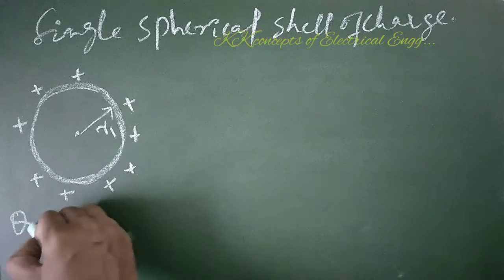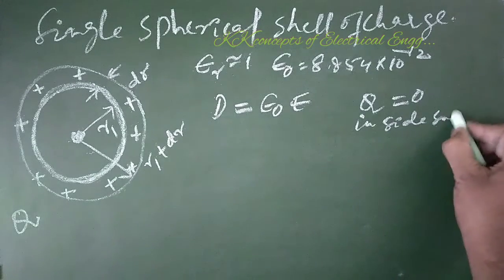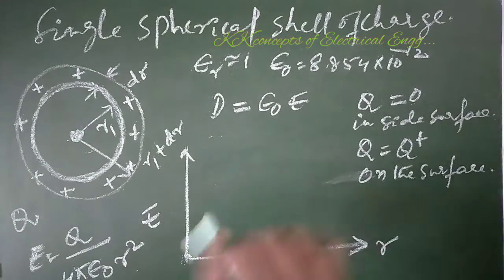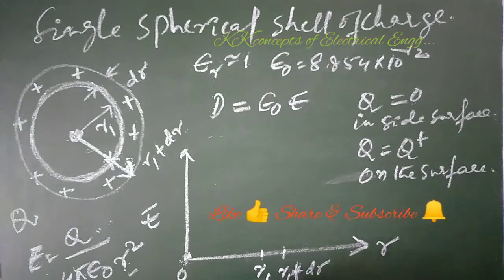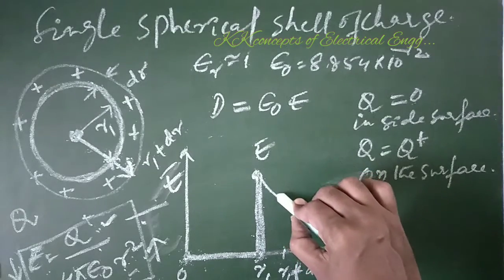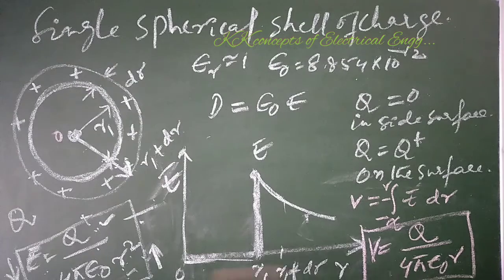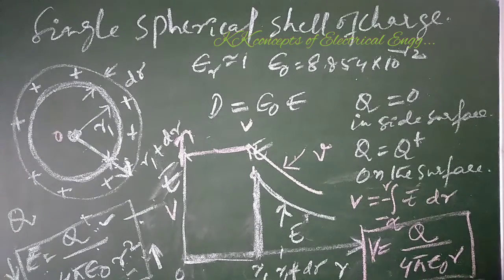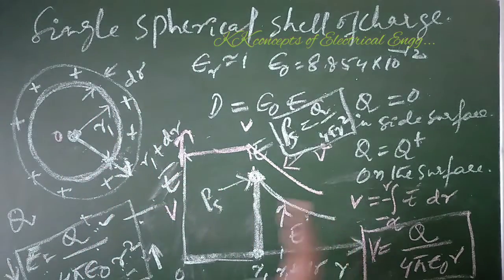SINGLE SPHERICAL SHELL OF CHARGE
(00:00) Introduction to channel

(00:10) SINGLE SPHERICAL SHELL OF CHARGE

(04:51) VOLTAGE POTENTIAL OF SINGLE SPHERICAL SHELL OF CHARGE

(06:45) SURFACE CHARGE DENSITY OF SINGLE SPHERICAL SHELL OF CHARGE